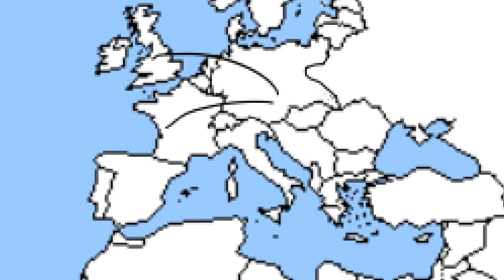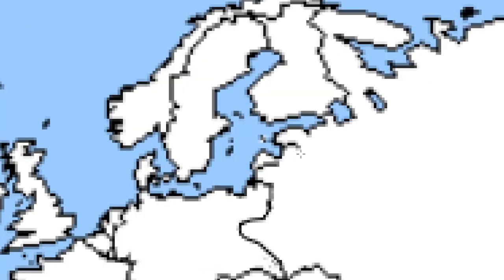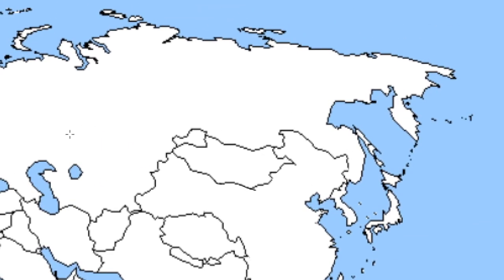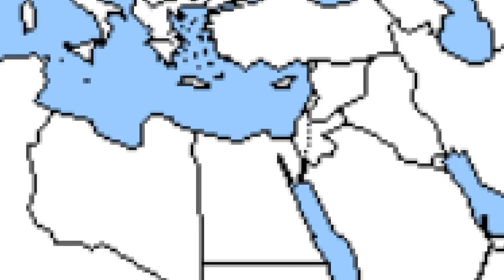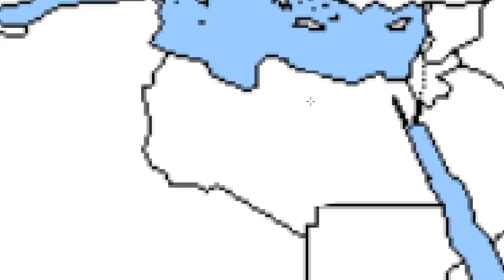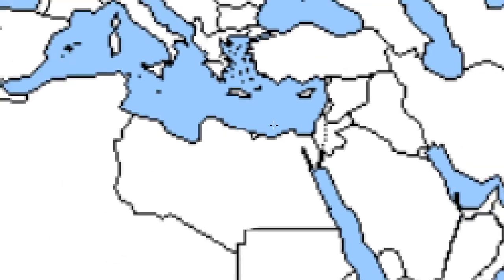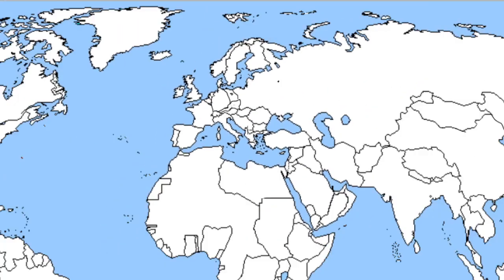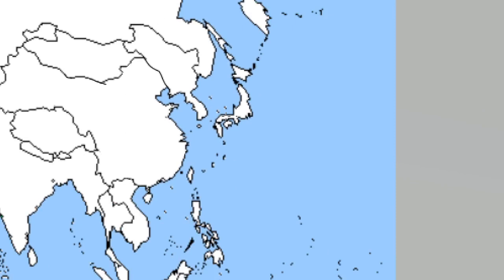ww2, i guess (for school)